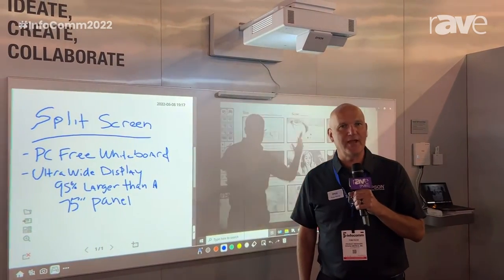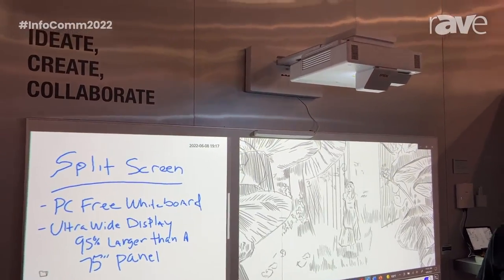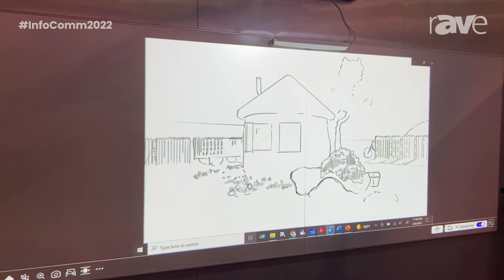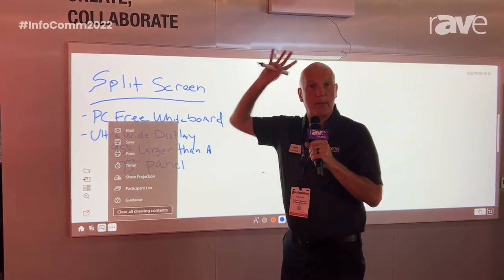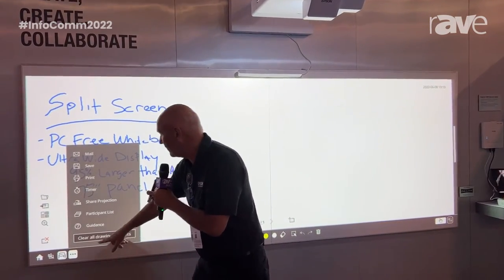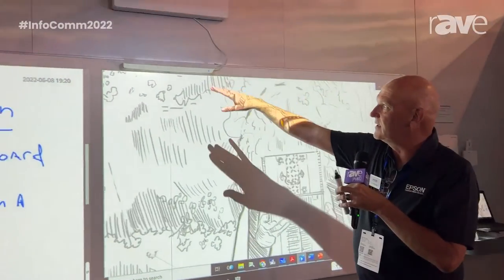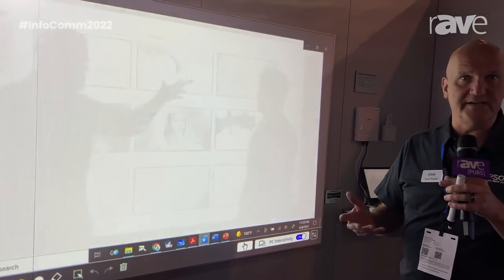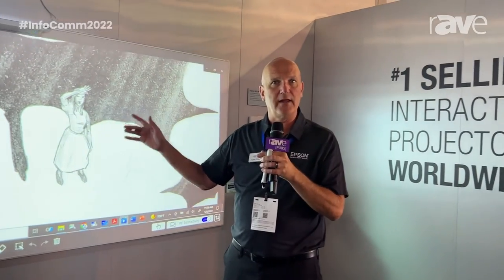InfoComm 2022: Epson Demos BrightLink 1485Fi Interactive Ultra Short Throw Laser Projector